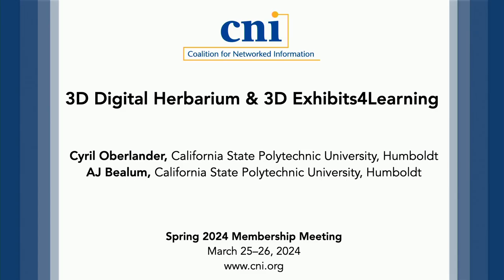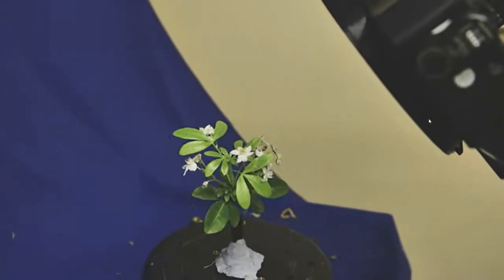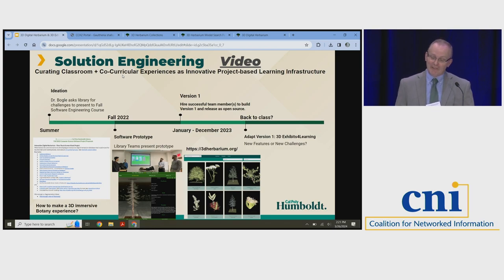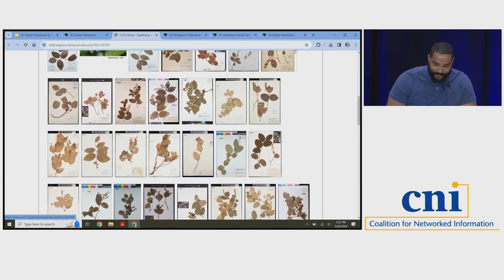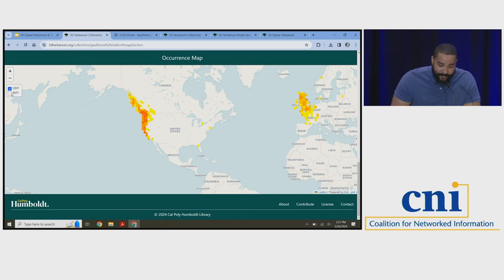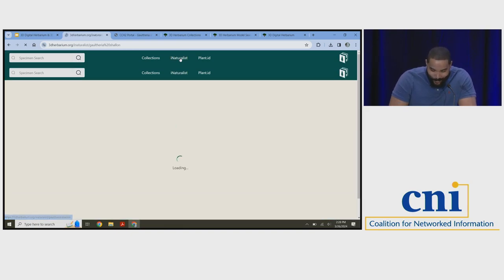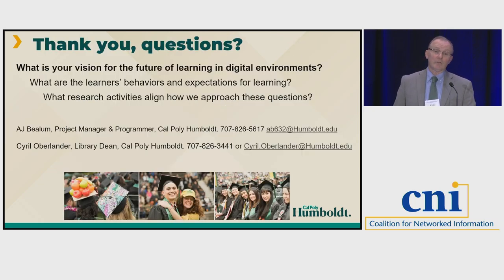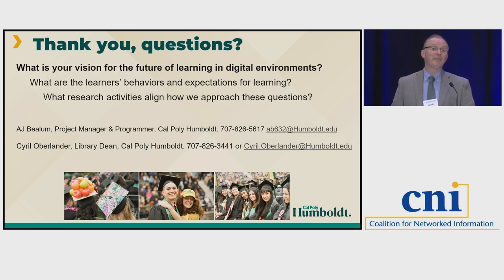3D Digital Herbarium & 3D Exhibits4Learning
The California State Polytechnic University, Humboldt Library groundbreaking project 3DHerbarium.org version one was released open source on January 25, 2024. This immersive 3D web-based interface with augmented and virtual reality views enhances botanical education for all ages, connecting botany students, faculty, citizen scientists, and the community to learn and share knowledge. The goal of version two is to extend the platform for any discipline, from archeology to zoology, and to further advance the research in creating layered animated models that enable learners to explore specimens from whole body to internal microscopic structures.

The 3D Digital Herbarium advanced the team’s understanding of 3D photogrammetry methods for modeling thin complex shapes, such as leaves and plants. Additionally, the team discovered the need for a similar tool in a variety of disciplines and is evaluating various research interests to develop the roadmap for version two, called 3D Exhibits4Learning, an open-source software platform and documentation for other institutions to develop 3D models and to create their own environments.

Cyril Oberlander, California State Polytechnic University, Humboldt
AJ Bealum, California State Polytechnic University, Humboldt